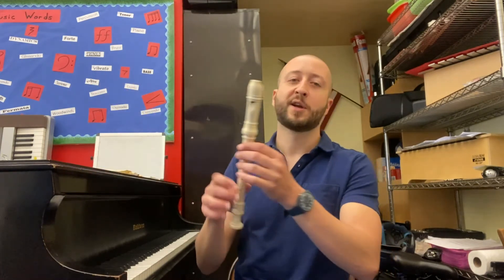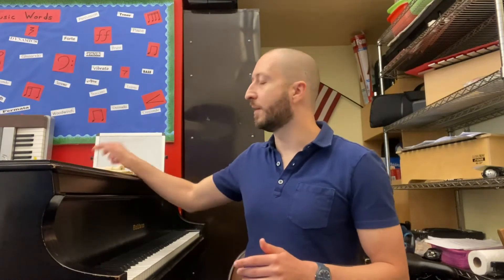Hellenic Classical Charter School Curriculum Night Grades 3 - 5. September 21, 2021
Art - Miss Julia
Gym - Mr Sotiri